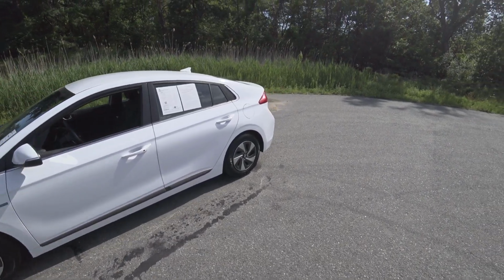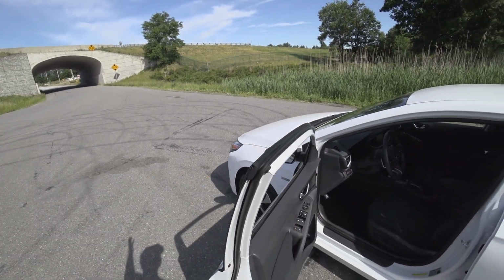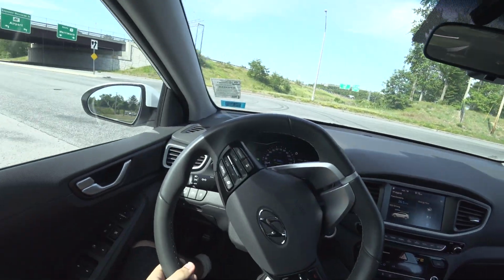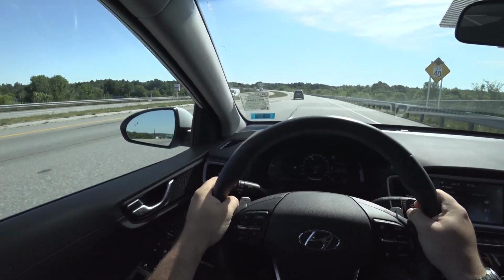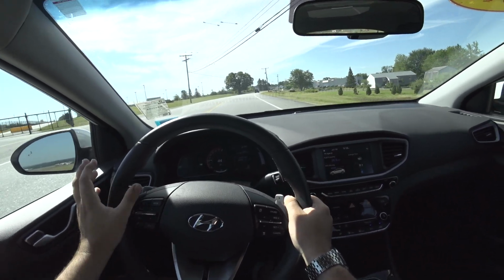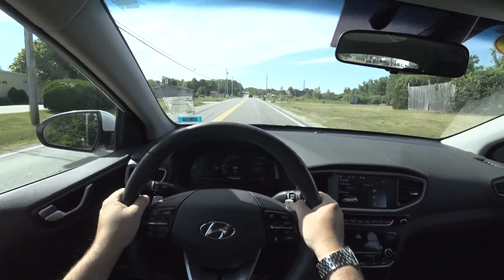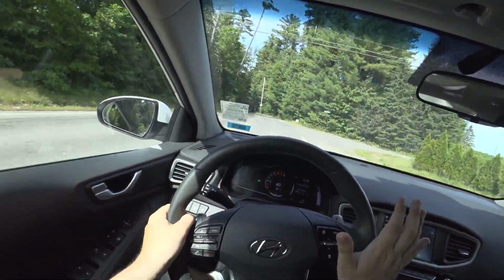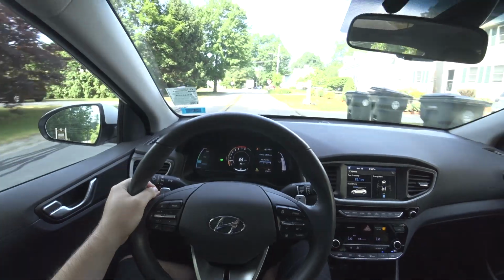2018 Hyundai Ioniq P.O.V Review